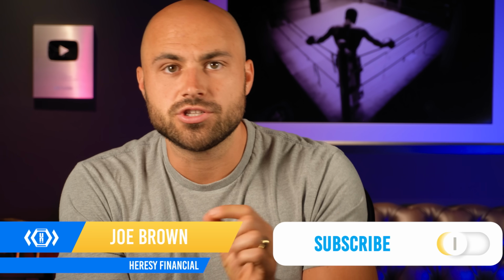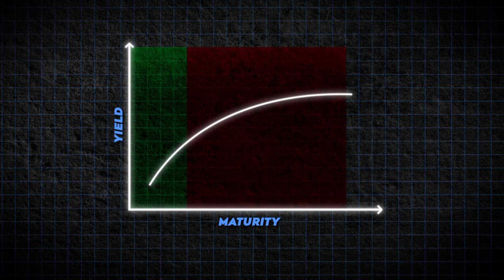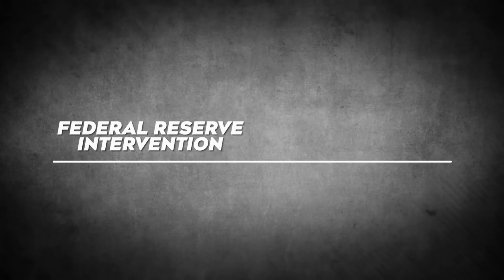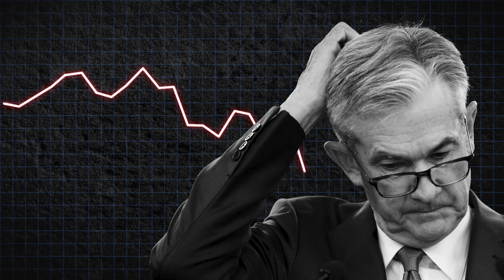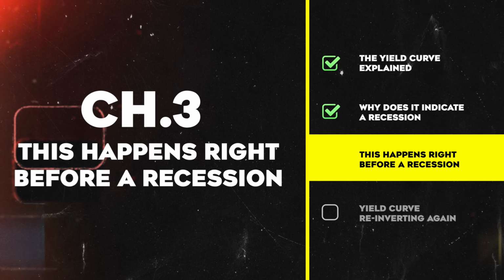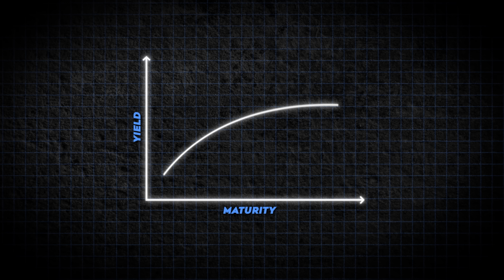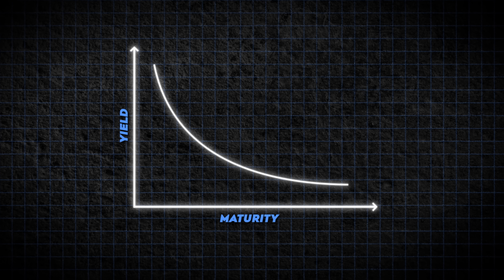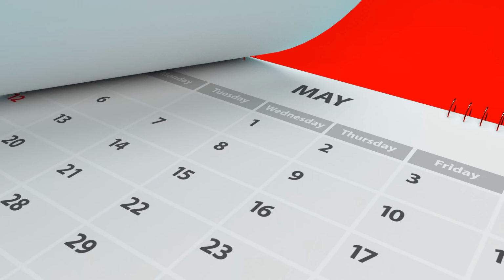The Yield Curve is Re-Inverting?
Use Code THANKSGIVING to get your first year of Heresy Financial University half off! Annual plan only, expires Cyber Monday

I teach active investors how to get higher returns with less risk by learning how markets actually work.

Use Code THANKSGIVING on the annual plan for Heresy Financial University to get it half off! Annual plan only, expires Cyber Monday

TIMECODES
0:00 Video Overview
0:38 The Yield Curve Explained
3:29 Why Does it Indicate a Recession
7:56 This Happens BEFORE a Recession Starts
11:03 Yield-Curve Re-Inverting Again

My Book - Why We Need the Fed (blank gag book)
My Shirts